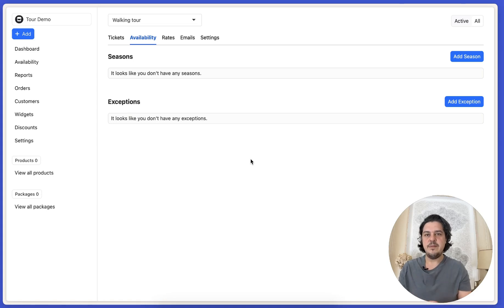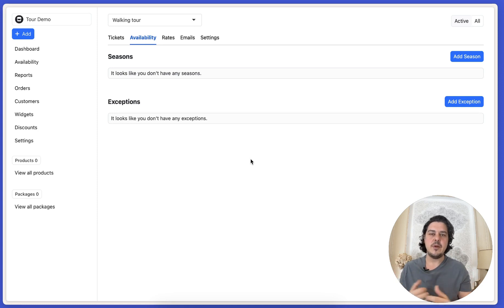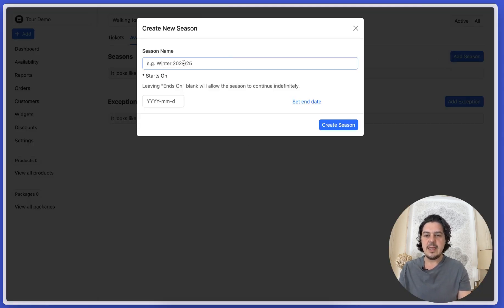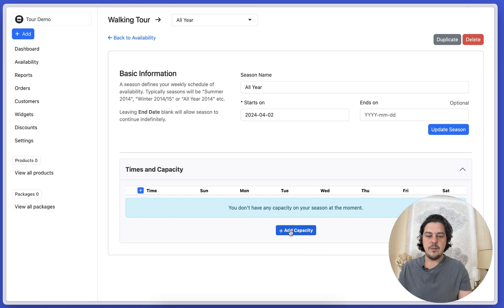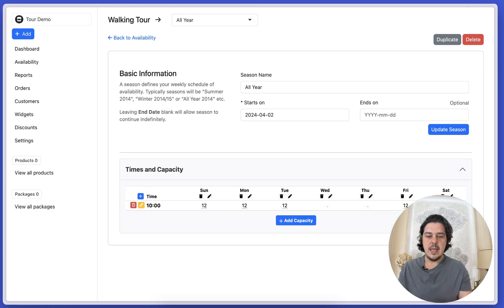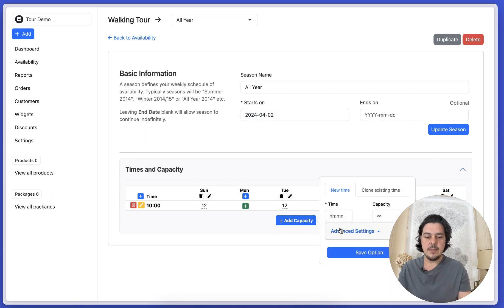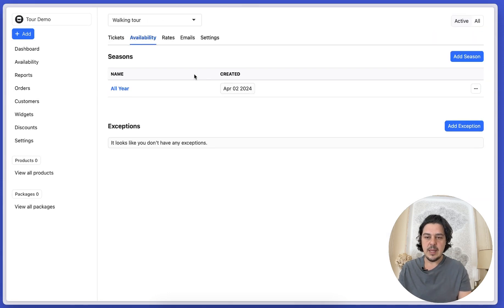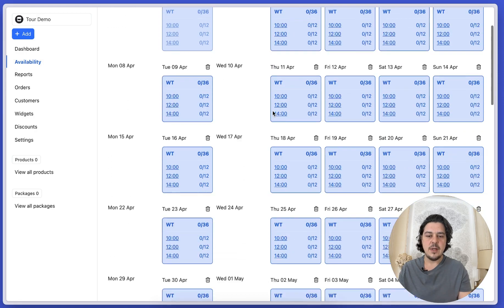Why Setting Availability in TicketingHub Is a Game Changer for Tour Operators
Learn how to create an availability and ticketing hub by setting up a season, which can be defined as a recurring week like all year, winter and summer, or school holidays. This video walks through the process of adding a season, setting start dates, creating availability for walking tours, and customizing specific days of the week. By the end, you'll have a comprehensive setup for managing tour schedules and availability.
00:00 Creating Your Availability and Ticketing Hub
00:04 Defining and Adding a Season
00:32 Setting Up Tour Availability
00:40 Customizing Tour Schedules
01:05 Finalizing and Reviewing Your Setup